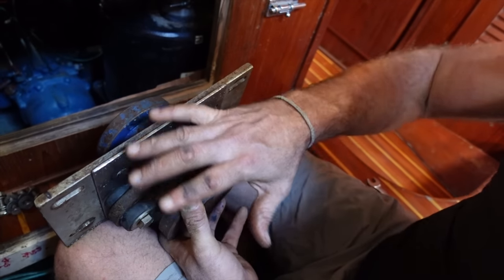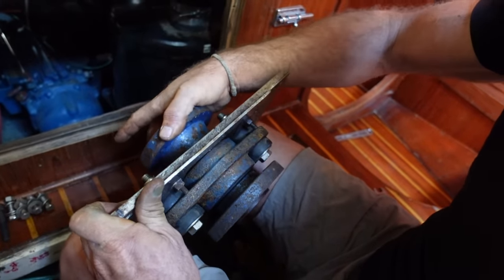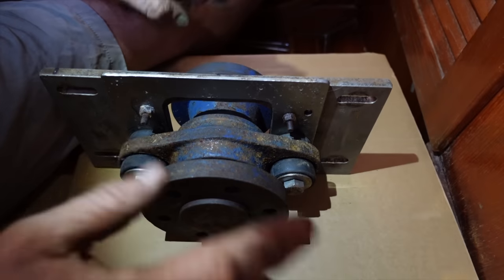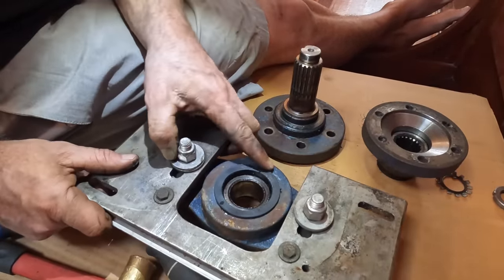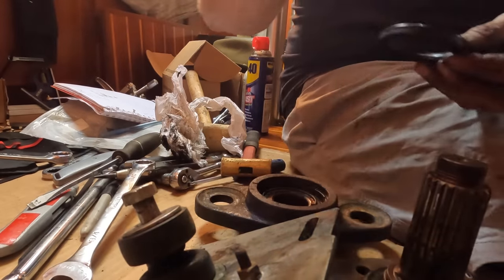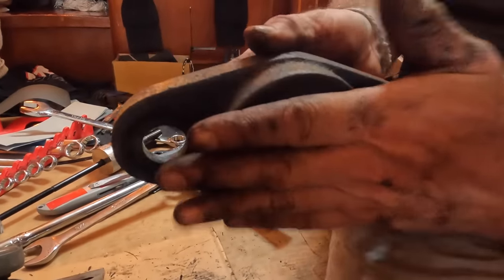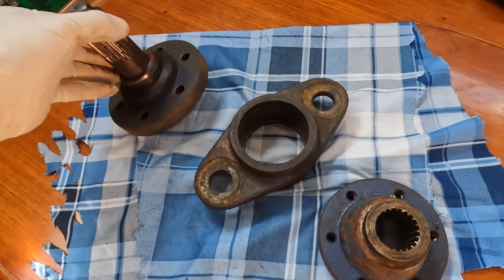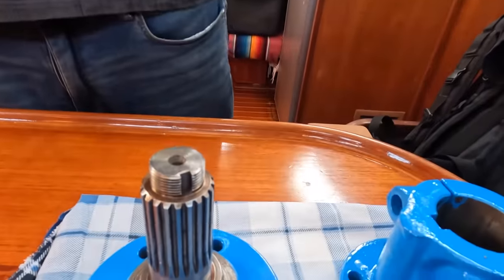Fixing our Sail Boat on a budget | Ep 347 | Lots of Boat Work